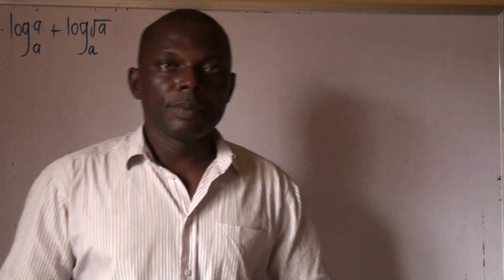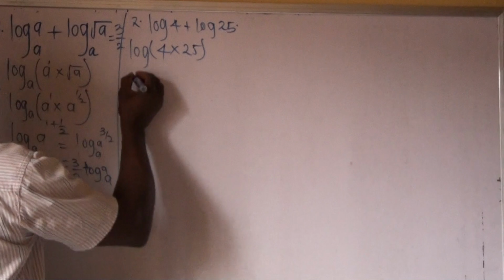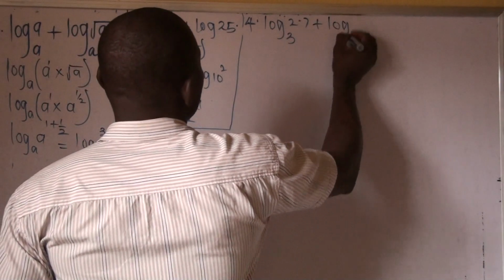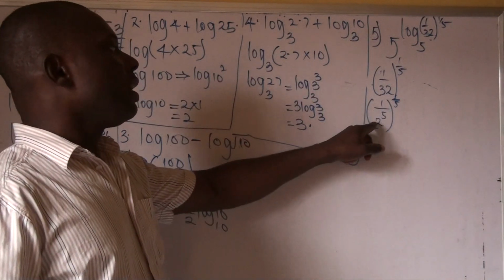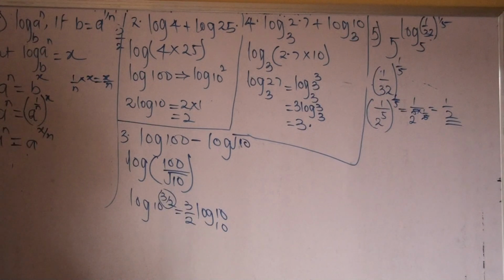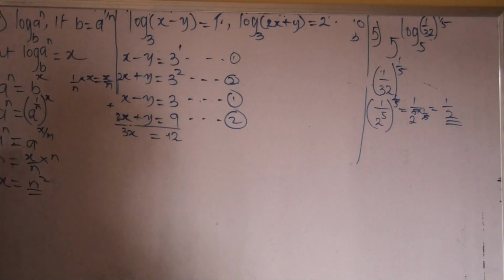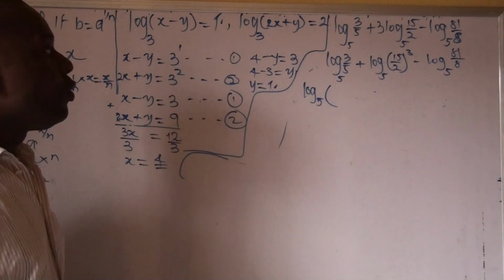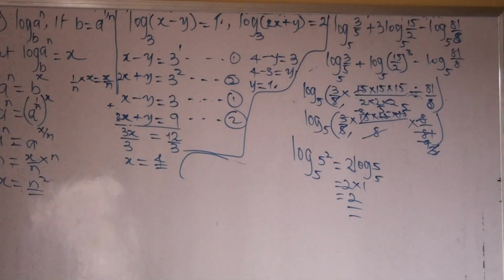Logarithm (Questions)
This video explained detailed examples of logarithm questions.